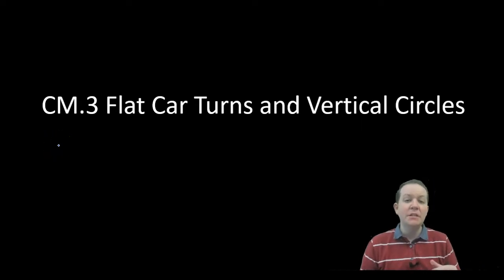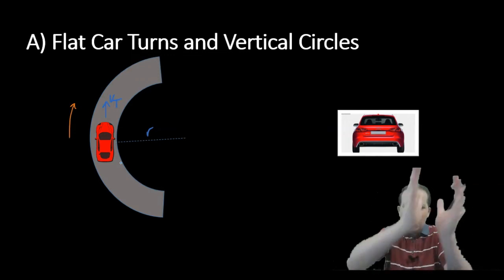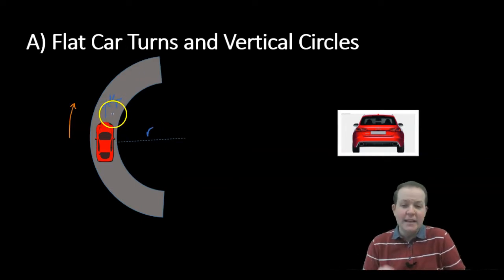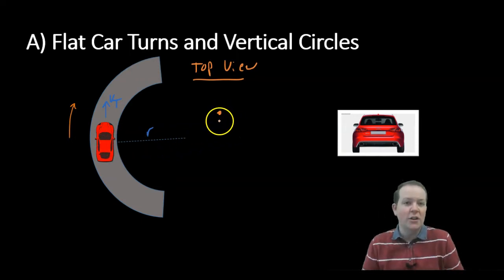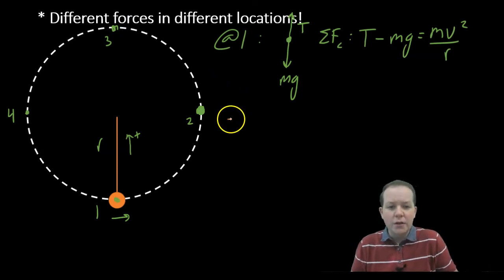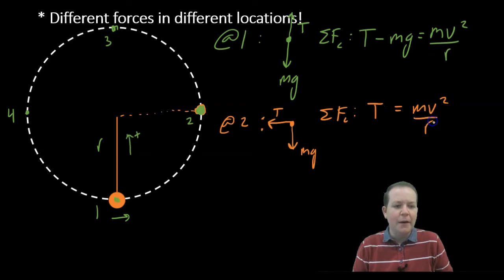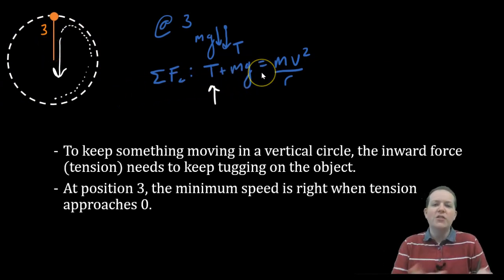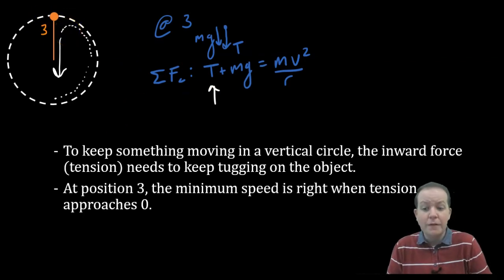C.M.3 Flat Car Turns and Vertical Circles